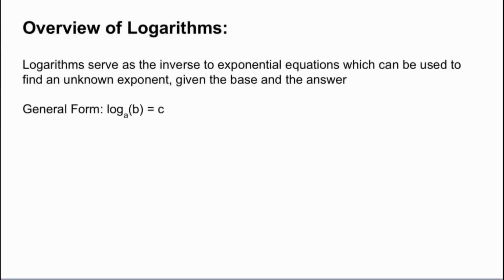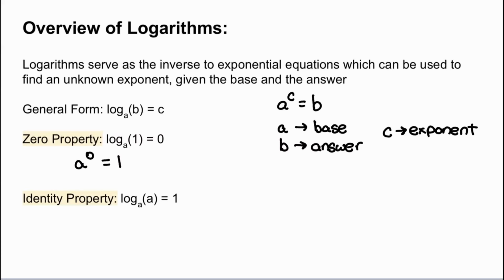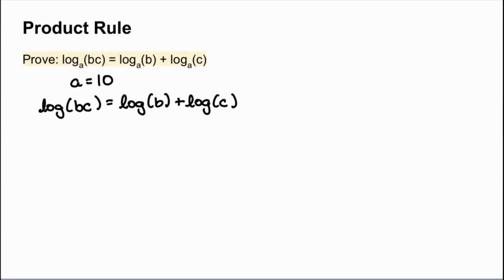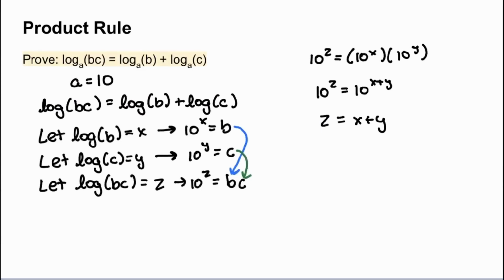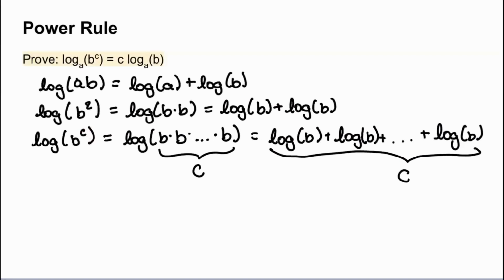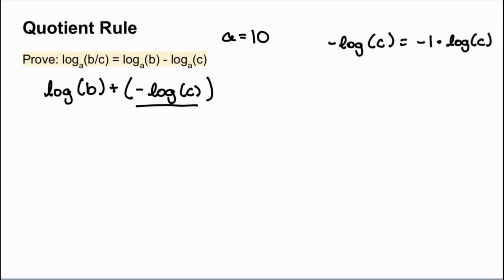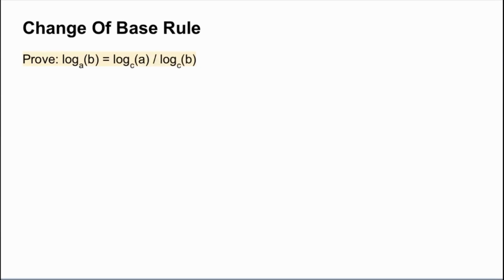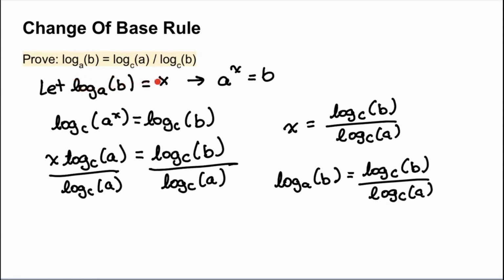Deriving Logarithmic Properties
If you know about logarithmic properties, then have you ever wondered how they came to be? This video covers the main properties of logs and how to derive these rules.

00:00 Introduction
00:18 Overview of Logarithms
01:22 Identity and Zero Properties
03:21 Logarithmic Properties
03:37 Product Rule
06:33 Power Rule
09:41 Quotient Rule
12:36 Change of Base Rule
15:08 Conclusion

Lesson and Slides by: Angel D.
Edited and Reviewed by: Rahsun K.-F.